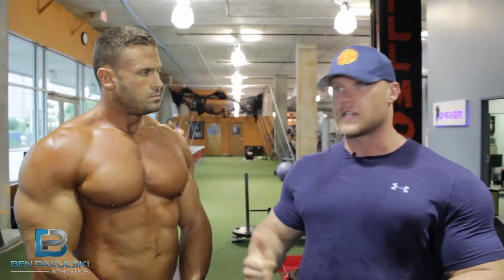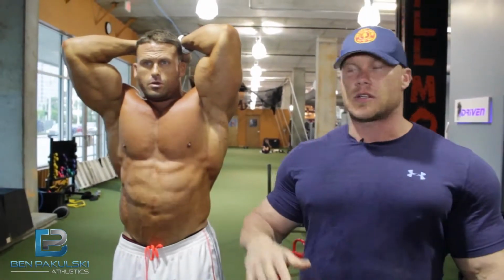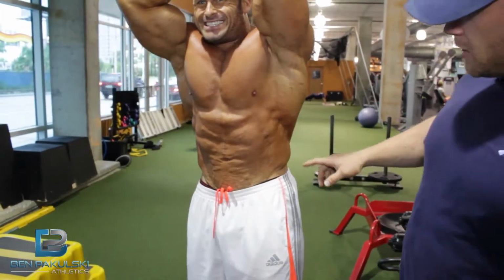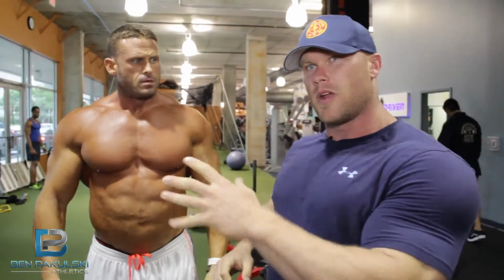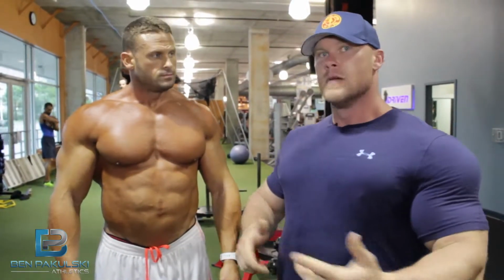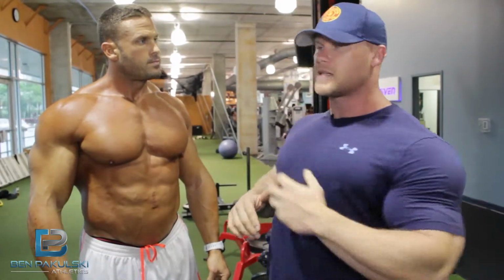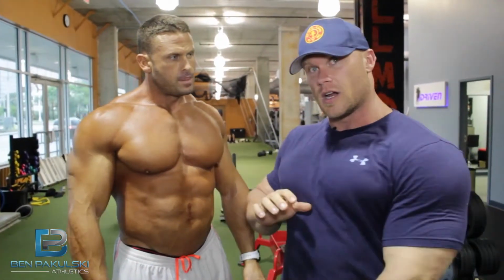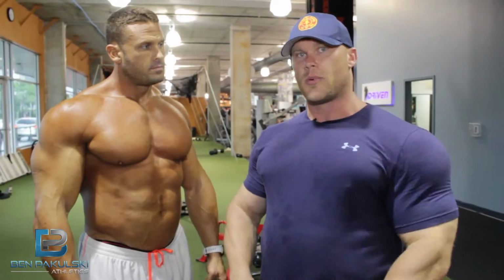Optimal Ab Training